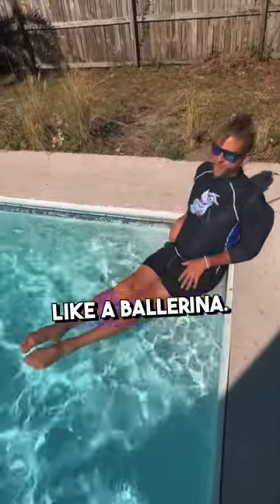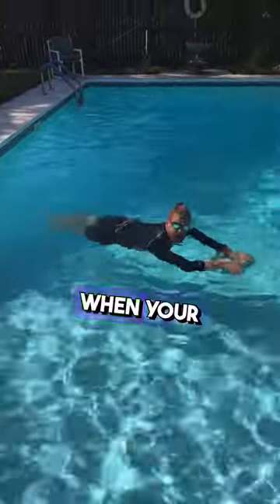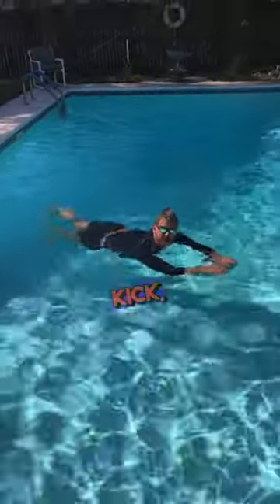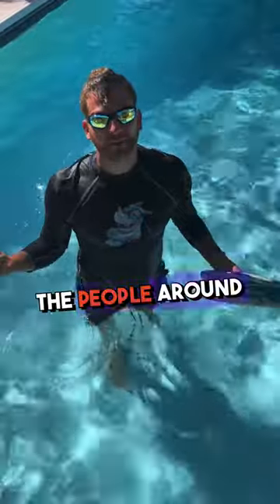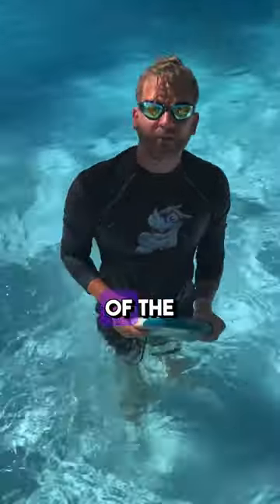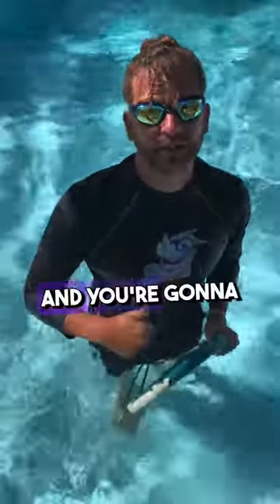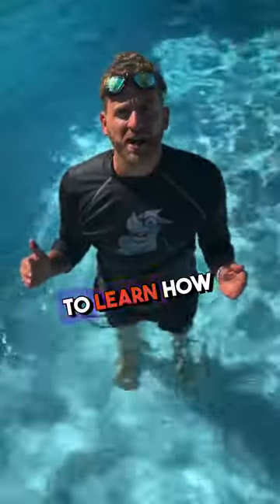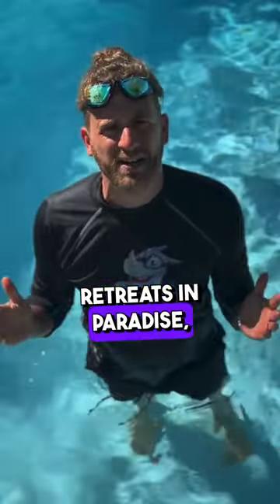3 Tips to improve your kicking!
In this video, we cover 🎯 3 tips to improve your kicking for new swimmers.
Tip 1: Listen during your kicking, if it sounds like a high hat and not a thud, you need to point your toes!
Tip 2: Point your toes when kicking
👀 If you are looking to learn how to swim AND spend 7 days in PARADISE 🏝️

Learn to swim 25 yards with complete confidence and without fear in 7 days or its FREE!